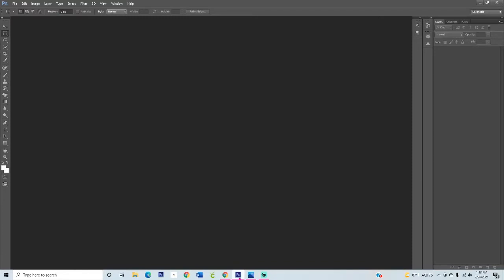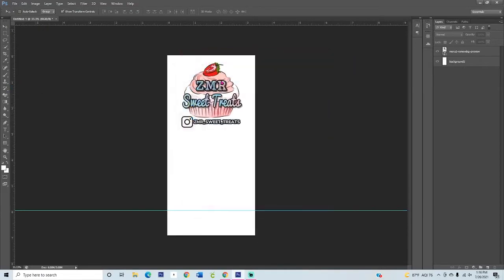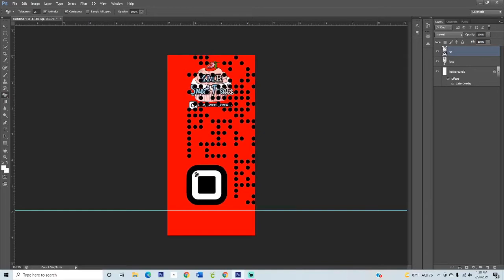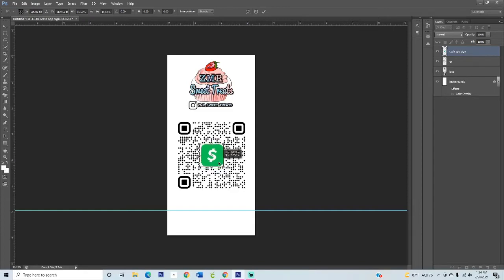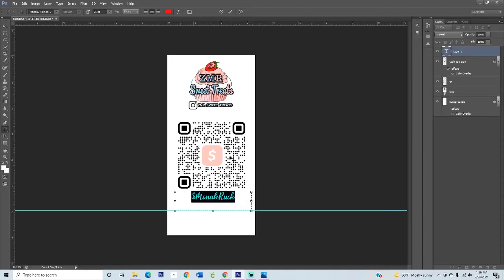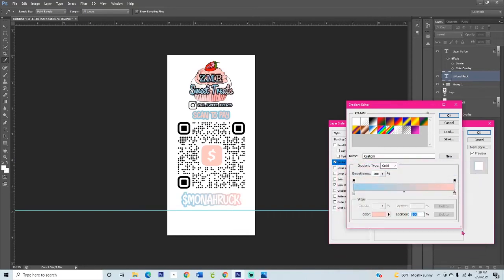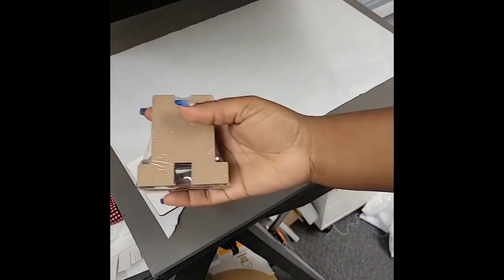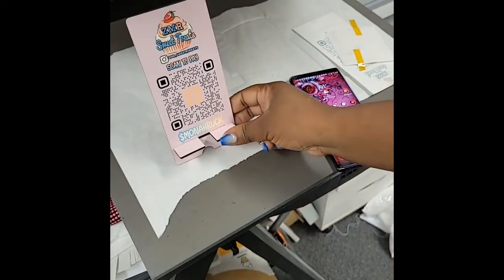Cash App Phone Stand Tutorial Using Sublimation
Alternative way of using the sublimation phone stands.